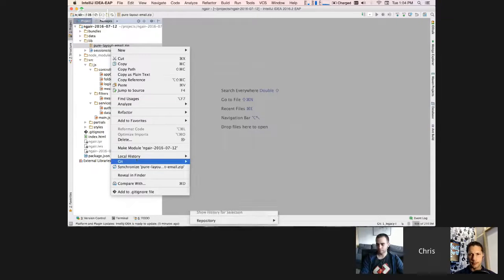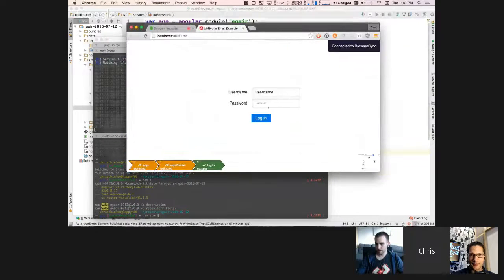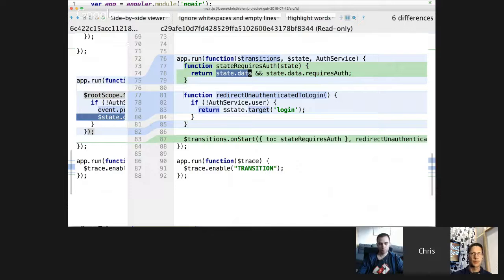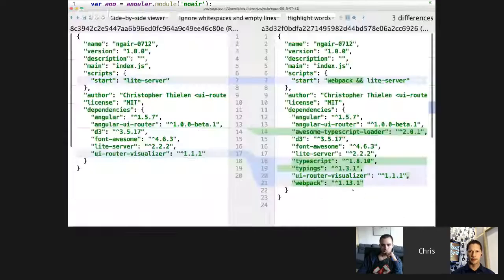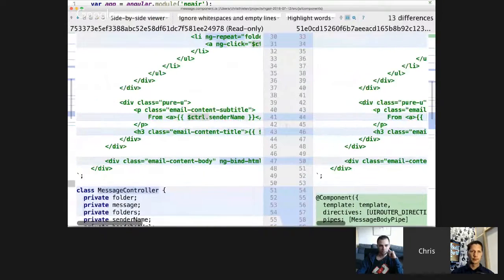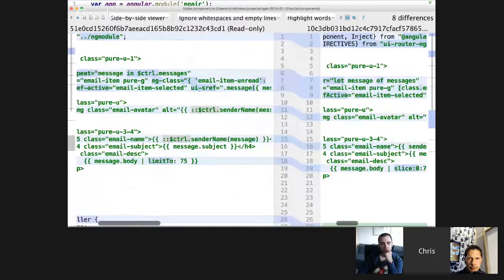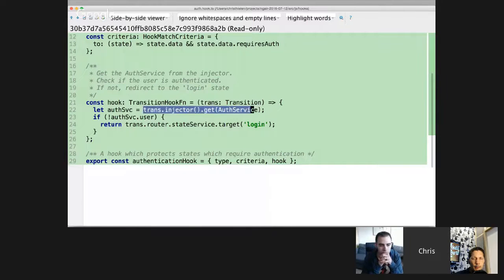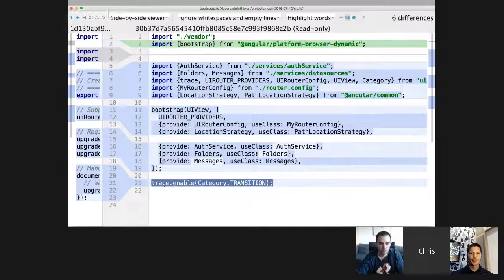ngAir 72 - UI Router Tutorial with Chris Thielen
The new UI Router can work with any front end framework including Angular 2. Chris joins us to show us how to start using the new UI Router with Angular 1 and Angular 2.